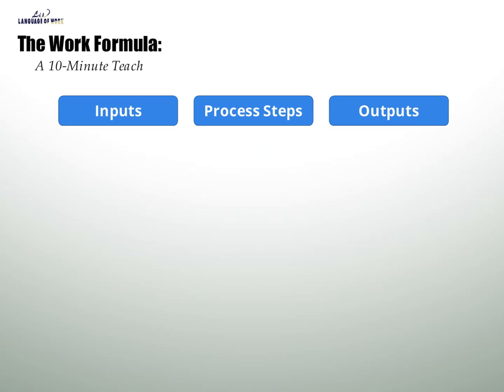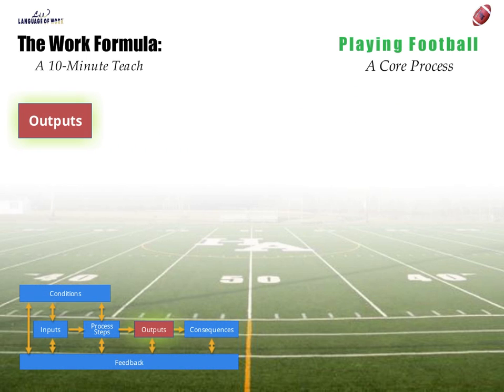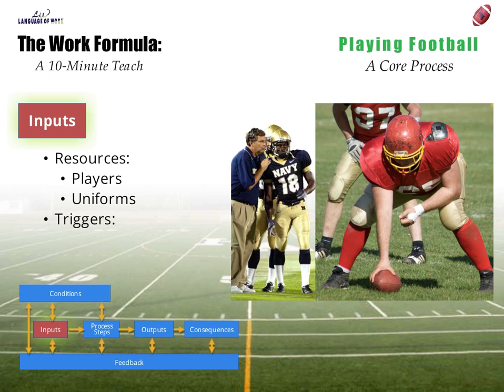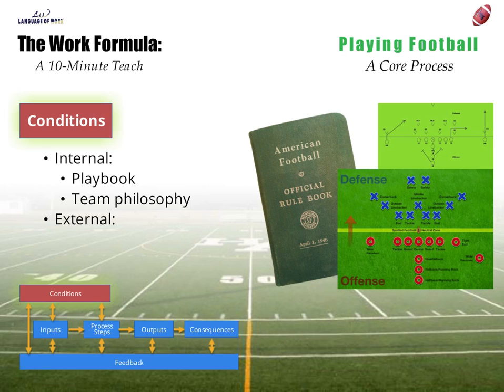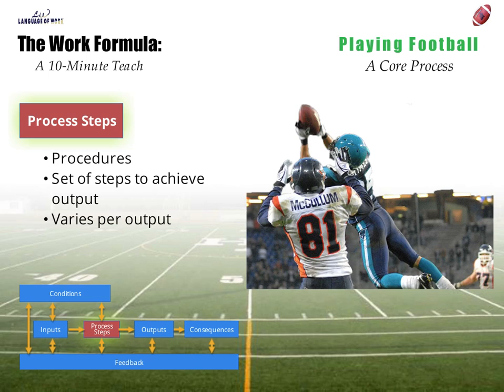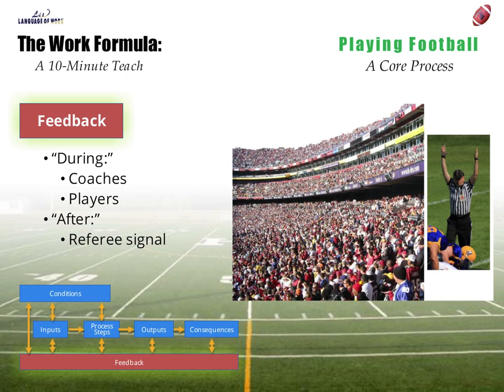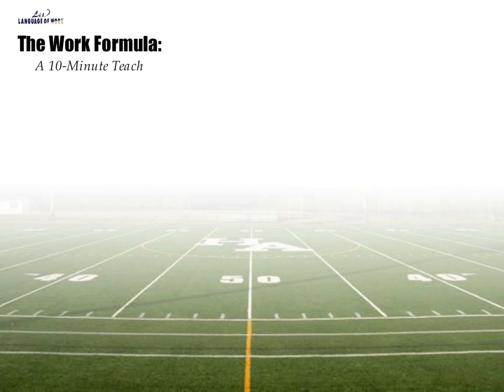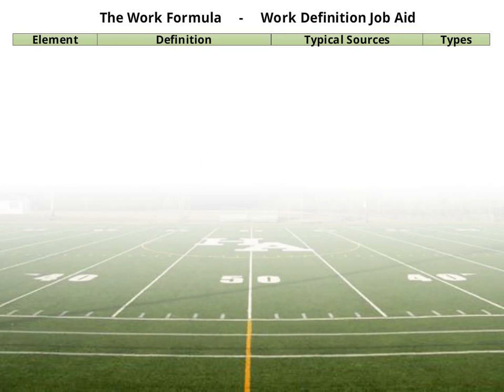10 minute teach Language of Work